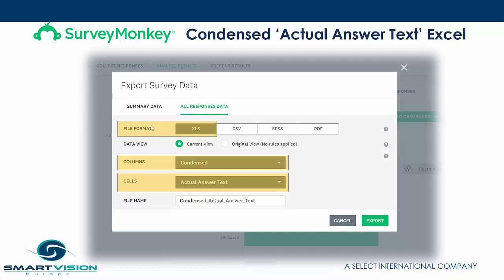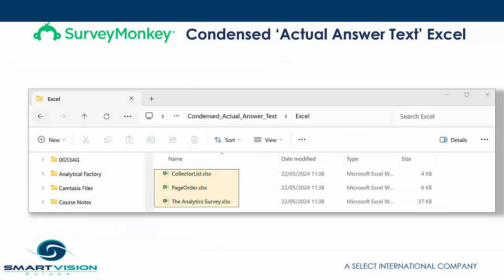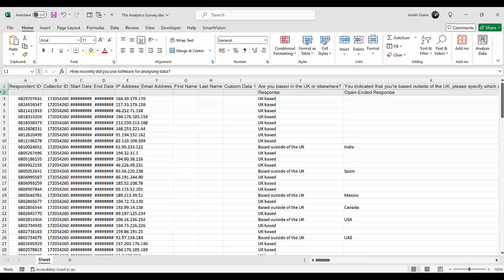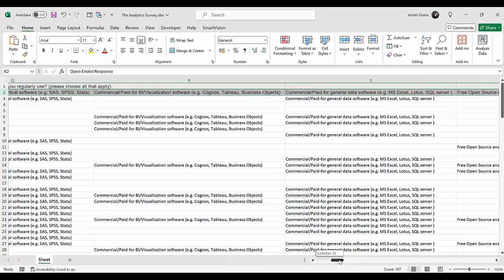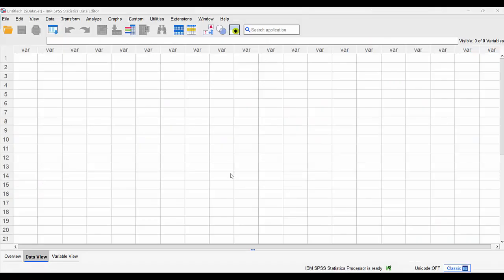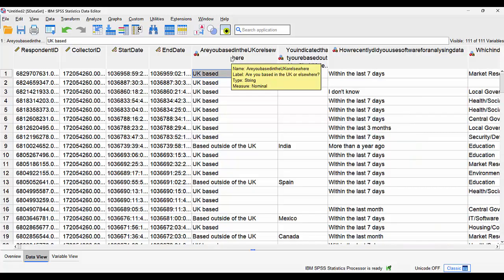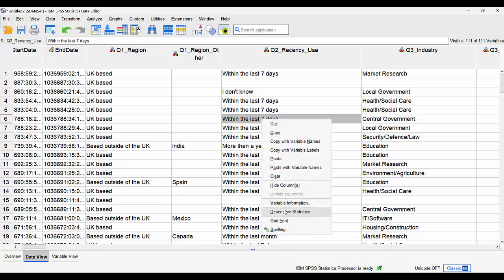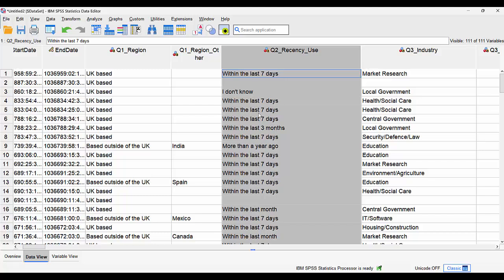SurveyMonkey Part 2